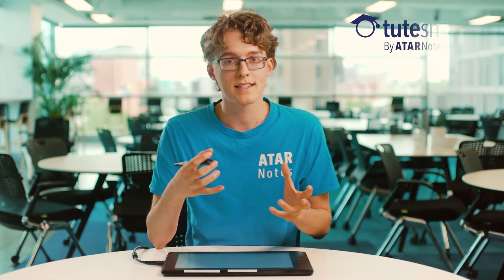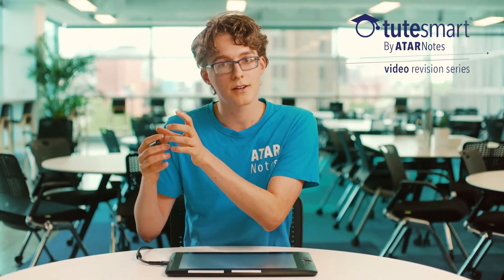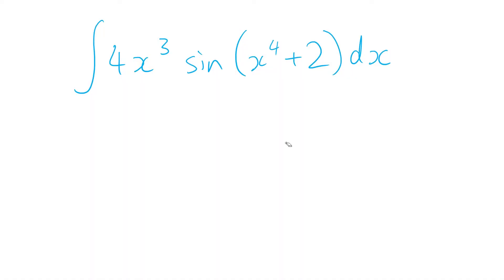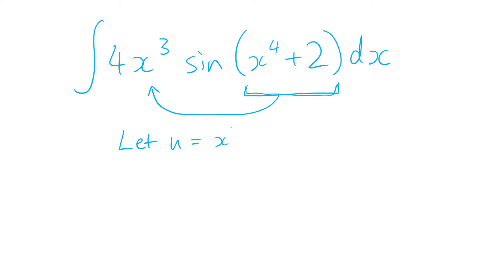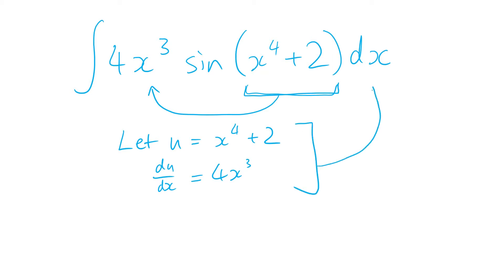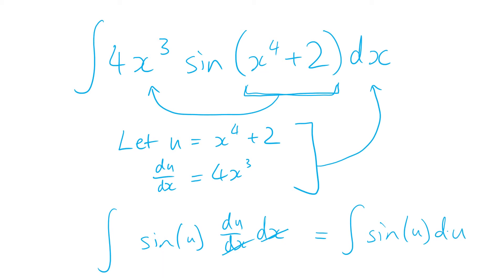VCE Specialist Maths | U-Substitution